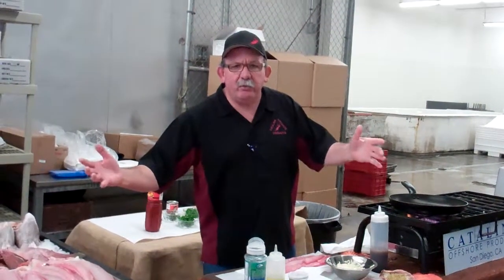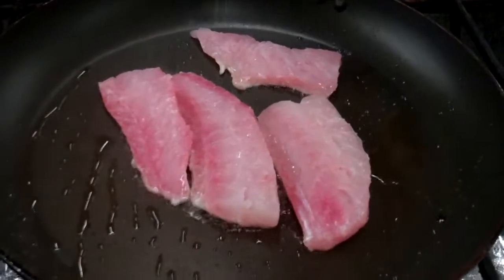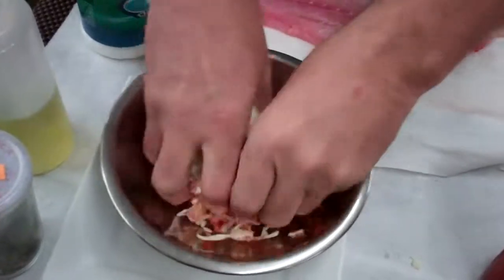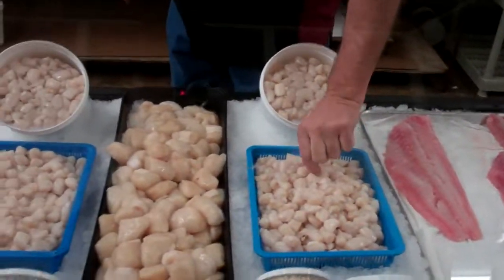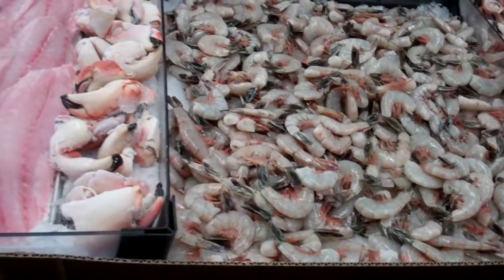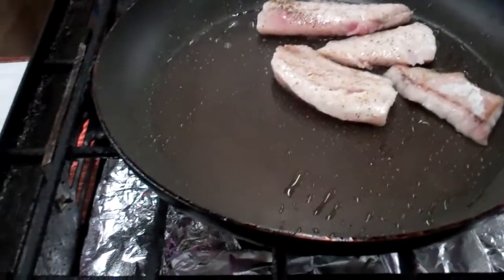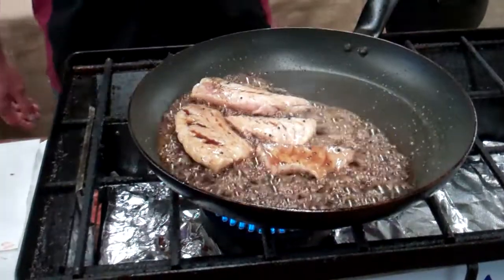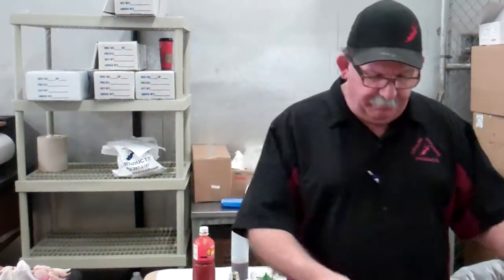KIMCHI YUZU COVERED OCAEN WHITE FISH